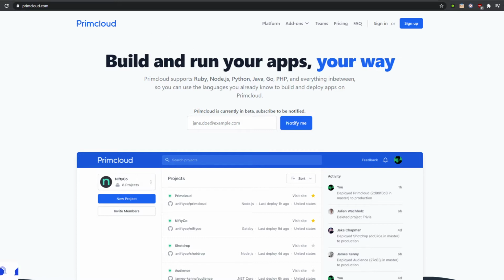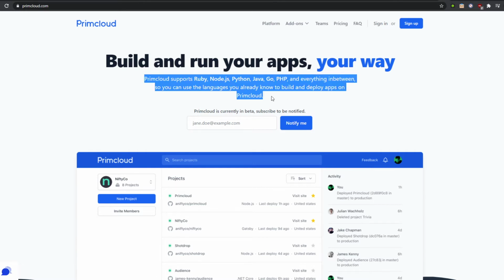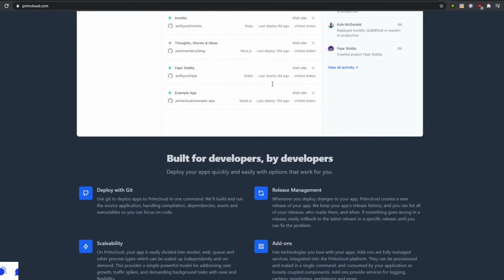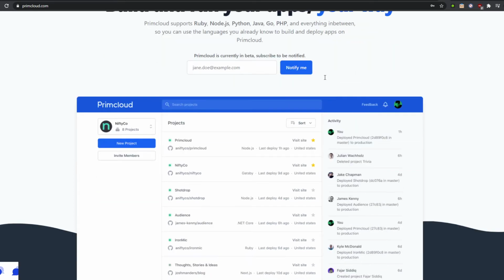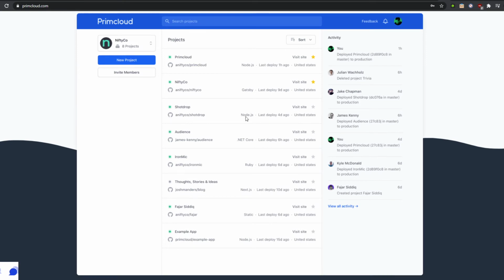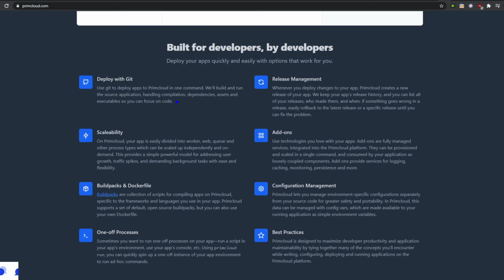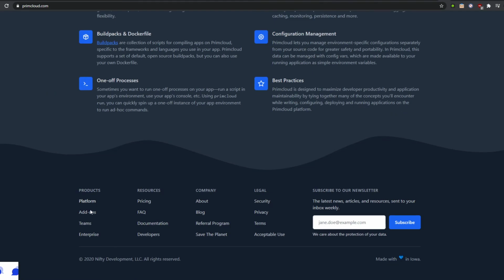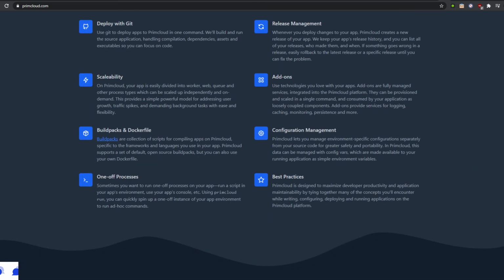Landing page feedback for Primcloud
Josh from the maker community is going to launch his platform soon, competing with Heroku!

I can't wait to see what his final homepage will look like, in the meantime check out my short review of his initial home page!